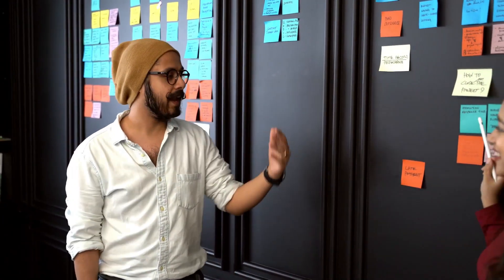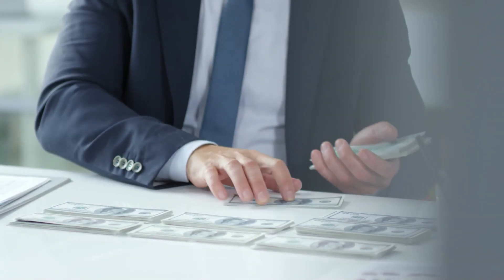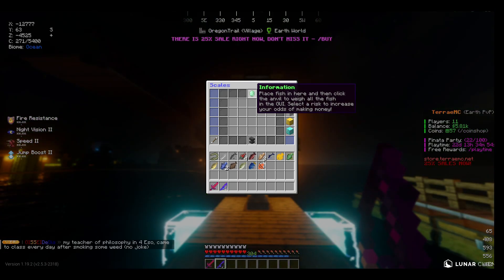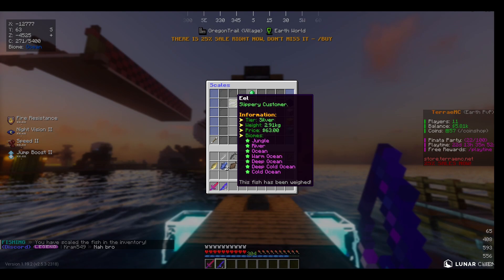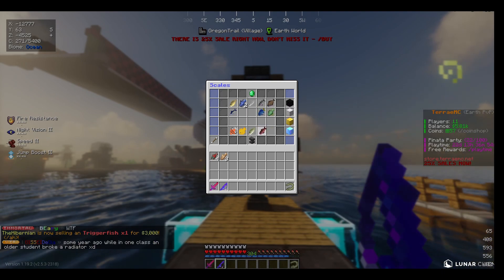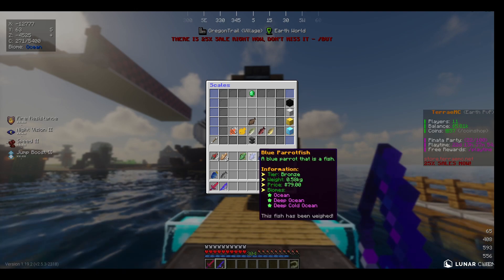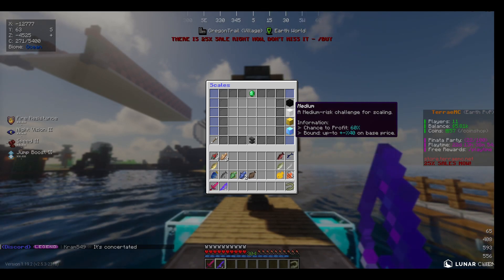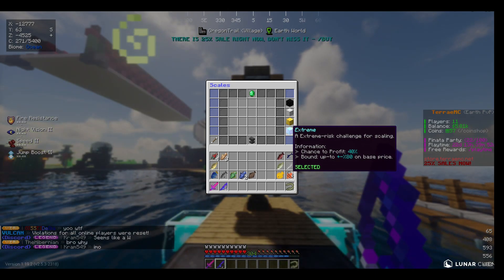scales - the money skill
How to use /fish scales